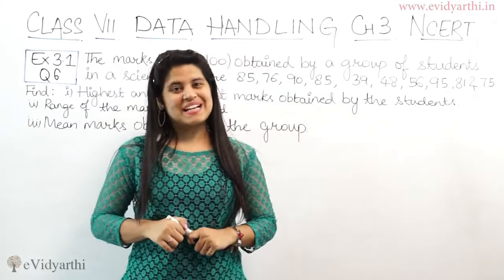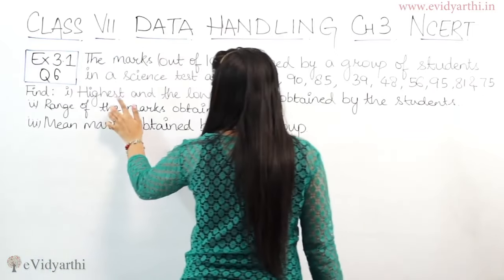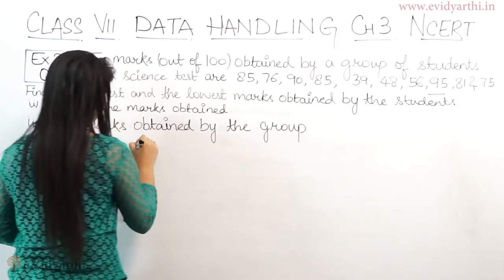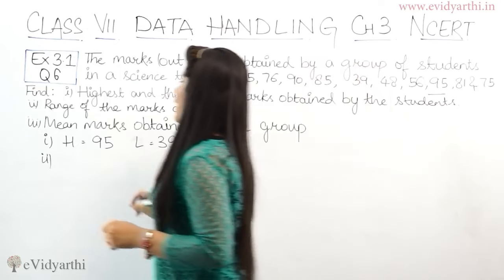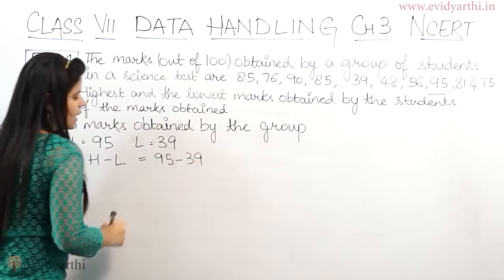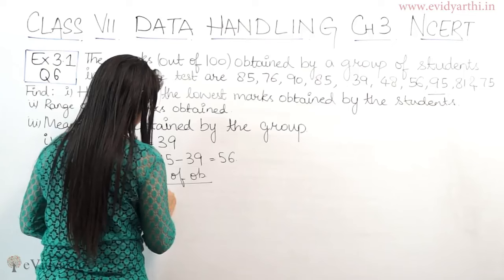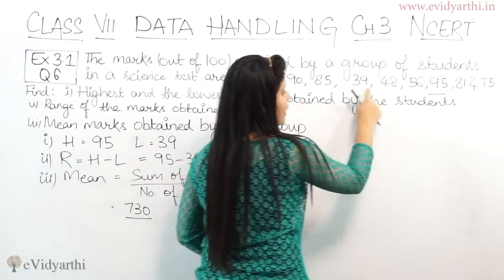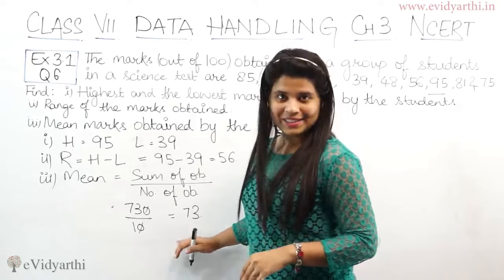Q 6, Ex 3.1 - Data Handling - Chapter 3 - Maths Class 7th - NCERT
✔️ Class: 7th
✔️ Subject: Math
✔️ Chapter: Data Handling
✔️ Topic Name: Q 6 , Ex 3.1

0:00 Question 6